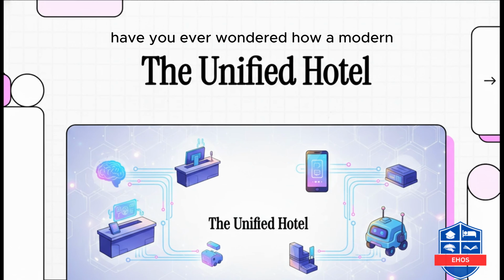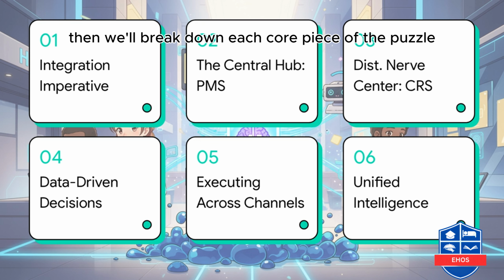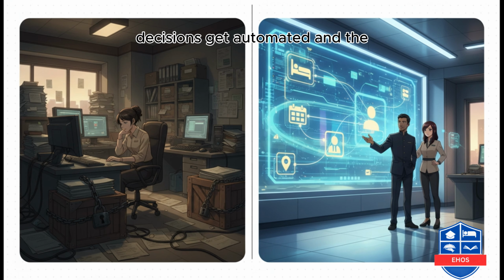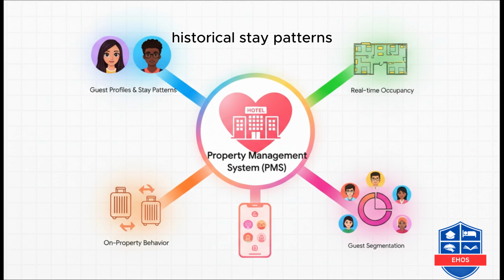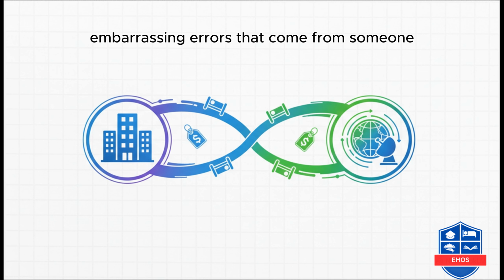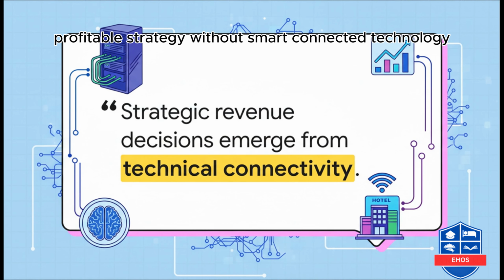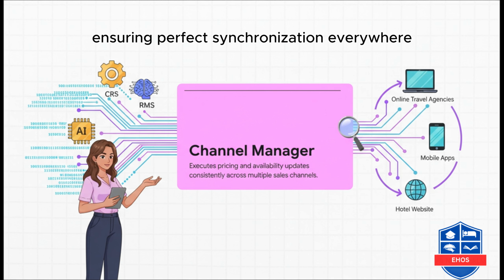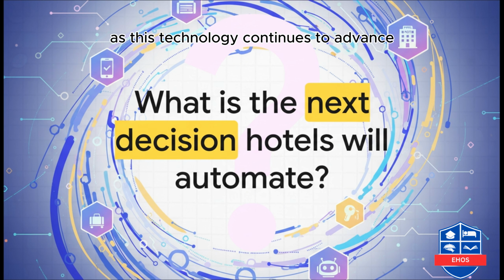Integrating PMS, CRS, RMS, and Channel Managers